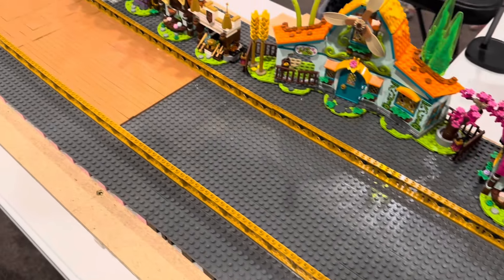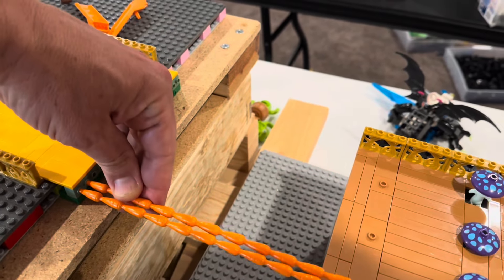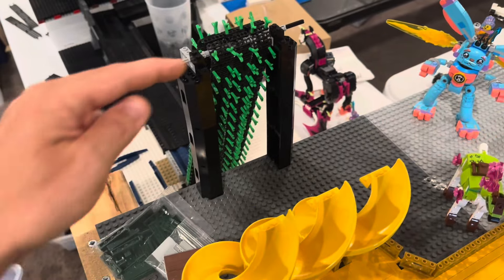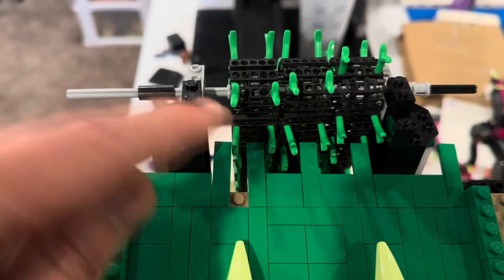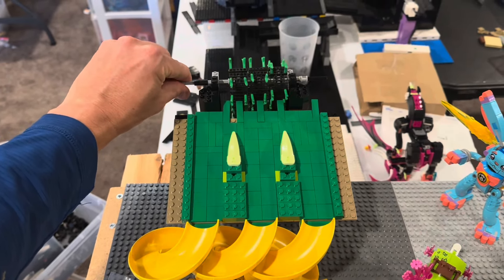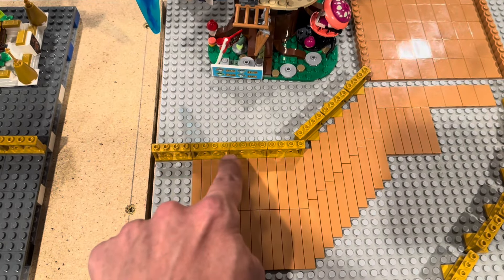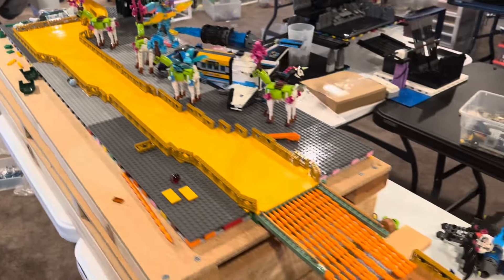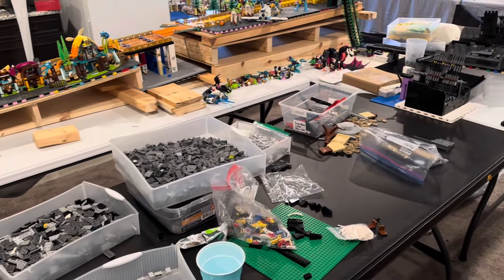Legona 500 Marble Racing Behind the Scenes: Lego Tile work and a Carrot Bridge Vlog 12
Hello everyone! I am the Brick Scavenger and I'm a huge collector of Lego. I've been building a huge Lego city in my basement for years. I have recently taken on a new project of building marble race tracks completely out of Lego products. It's been a super fun adventure of designing the courses, buliding obstacles, filming, video editing, and story telling. I am starting a new YouTube series where I take you behind the scenes of creating the track. In this series, I'll be providing set reviews, brainstorming ideas for obstacles, and telling stories about my adventures. I'd love to have you along for the ride and even providing feedback about the designs!

If you'd like to support my efforts as a video content creator, there's two amazing ways to do that and add to your own Lego collection!